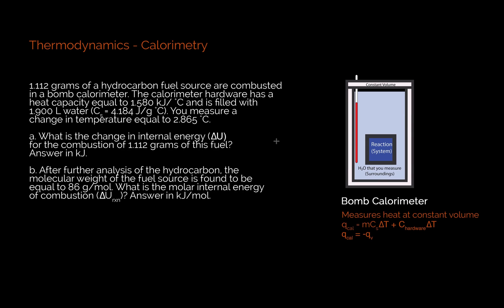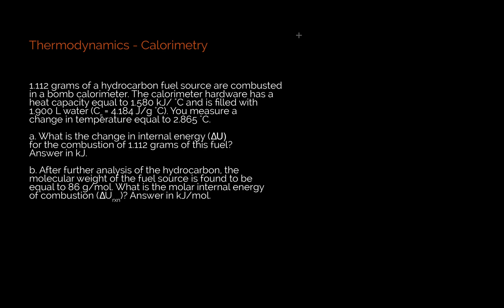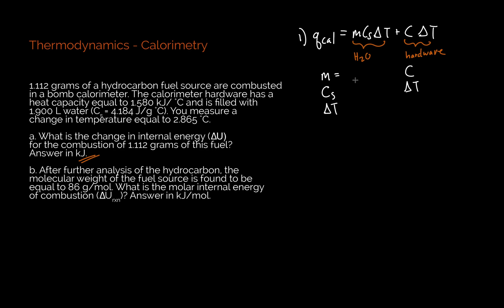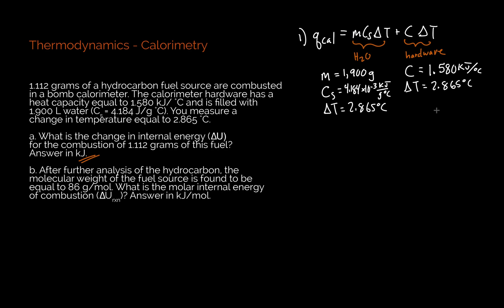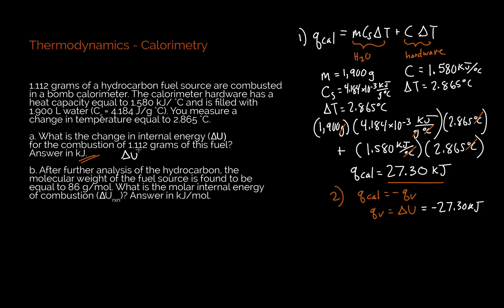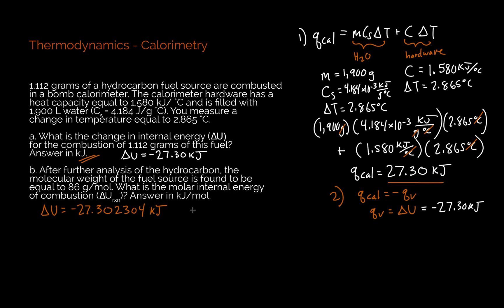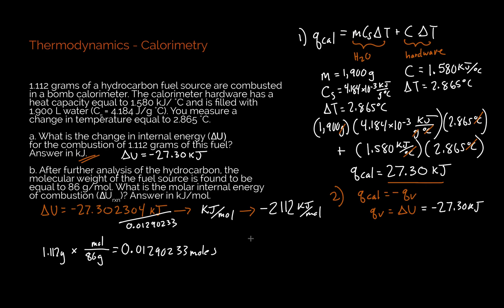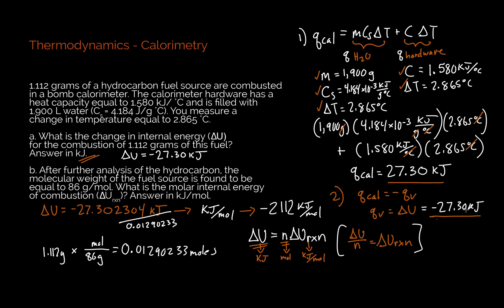Thermodynamics - Calorimetry Pt II - Bomb Calorimeter Example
Here is an example of a bomb calorimeter question that involves using the classic "mCAT" equation, unit conversions, and an extensive property conversion.